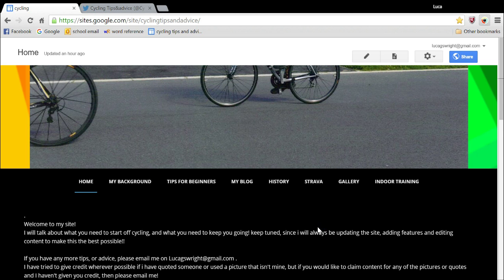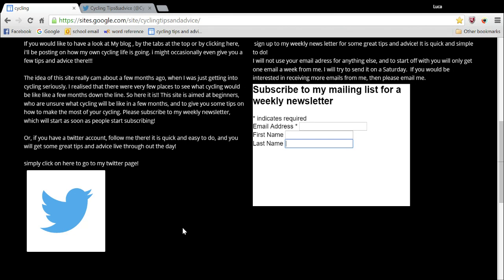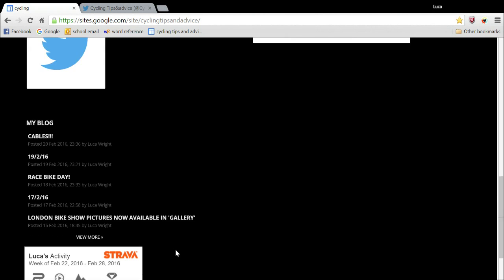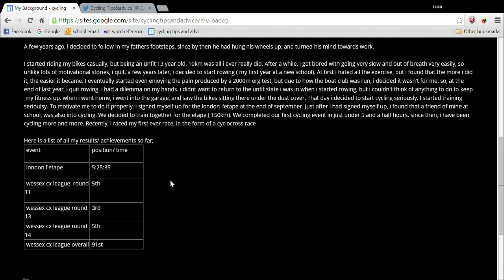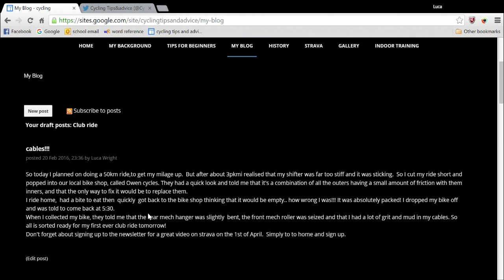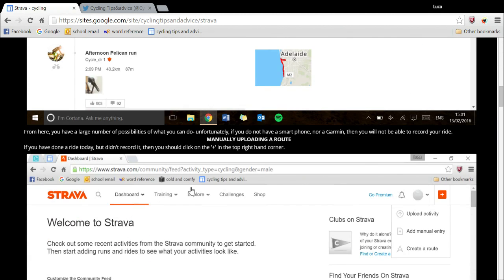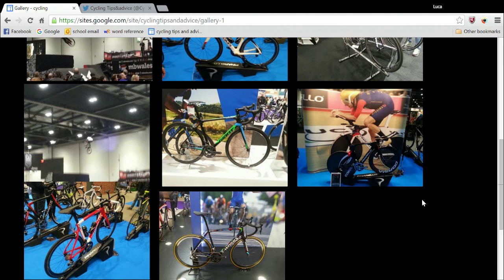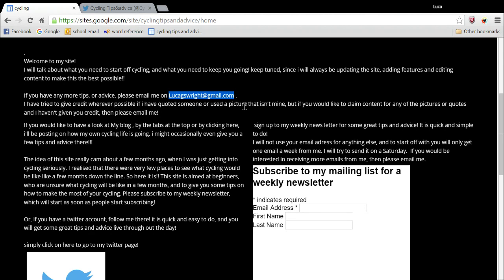Welcome to Cycling tips and advice!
Today i am walking you through the basic features of the cycling tips and advice website. the link to the website is
have a look and sign up!